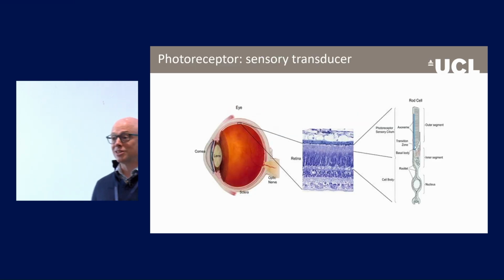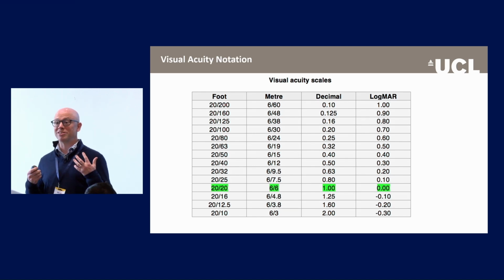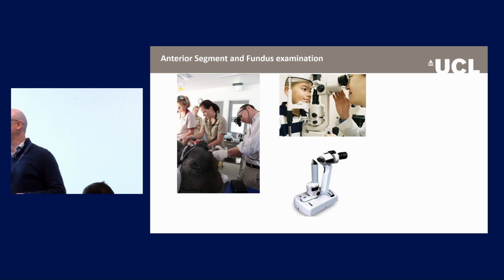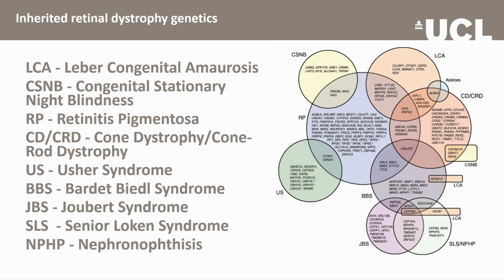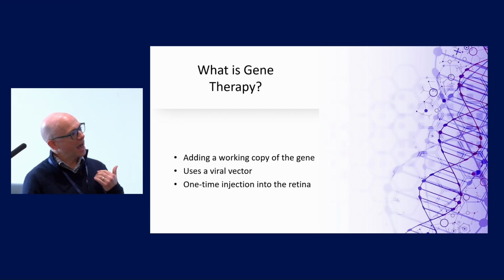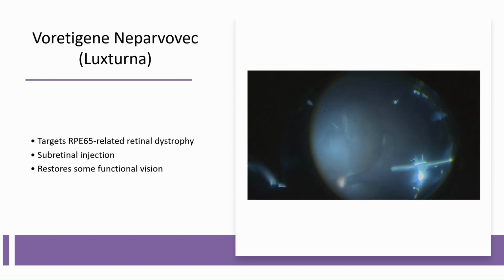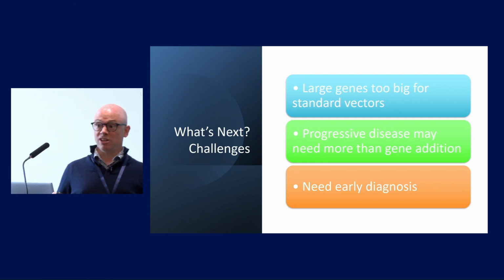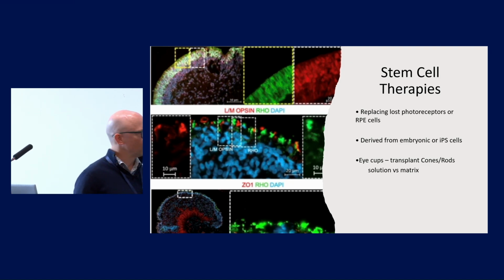Therapeutic Approaches for Retinal Dystrophies- Robert Henderson - BBS UK Conference 2025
Robert Henderson gives a presentation about therapeutic approaches for retinal dystrophies at the BBS UK Conference 2025.